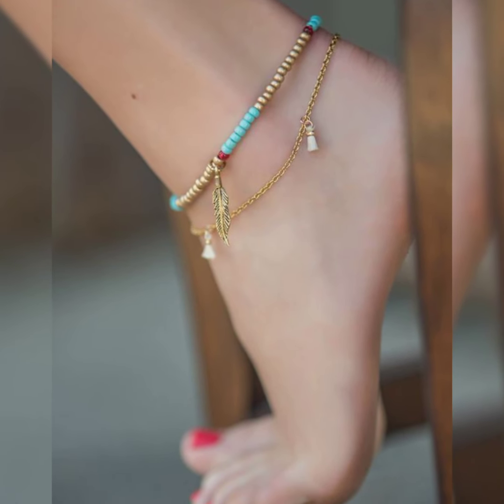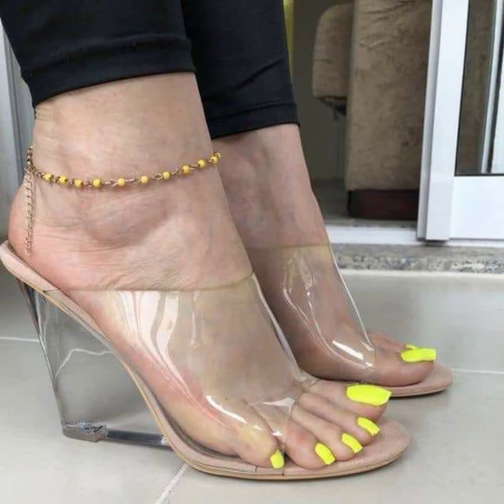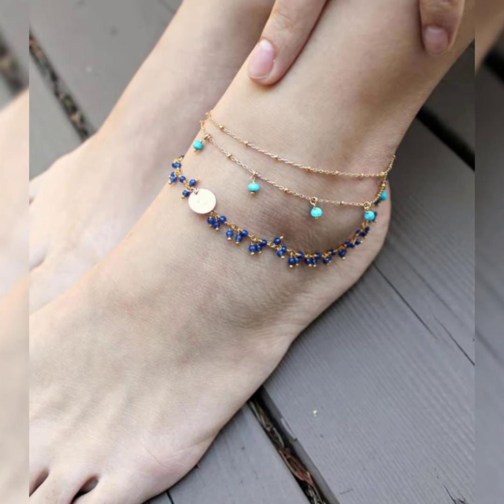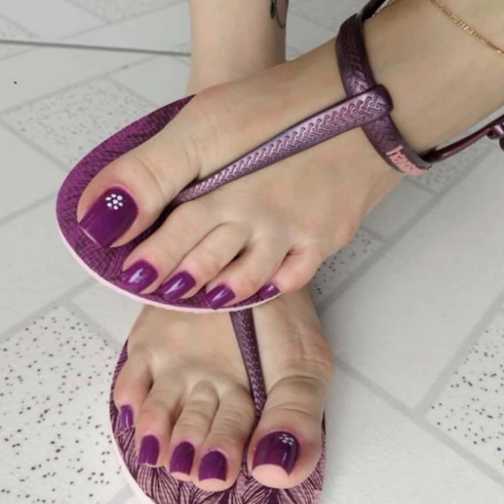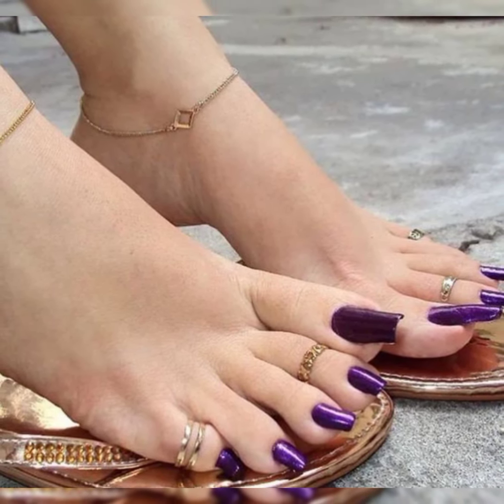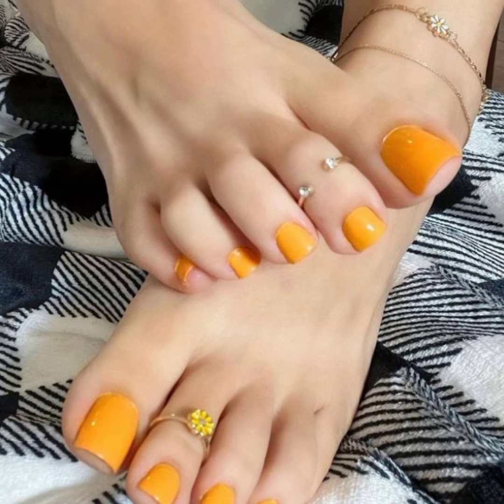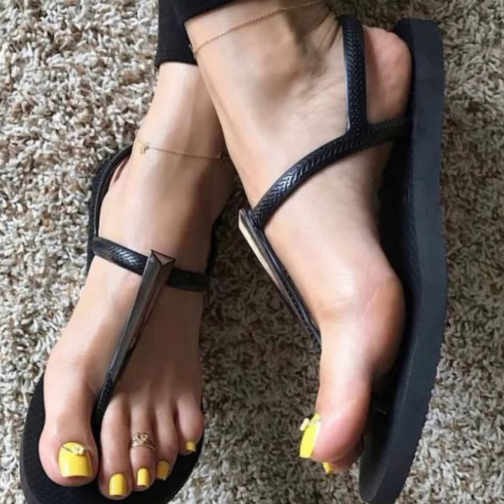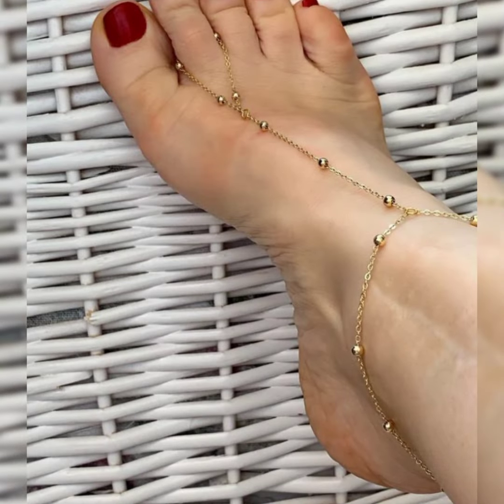Latest and pretty ankle strip bracelets of 2023